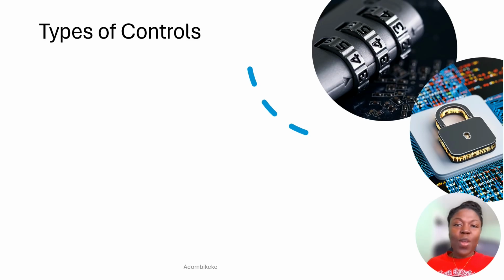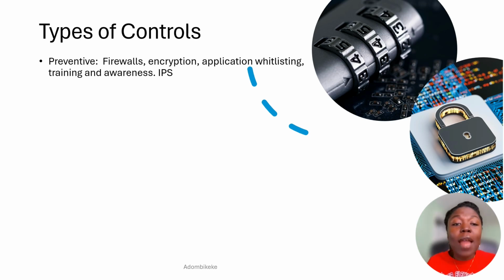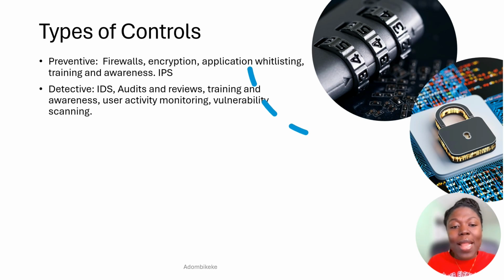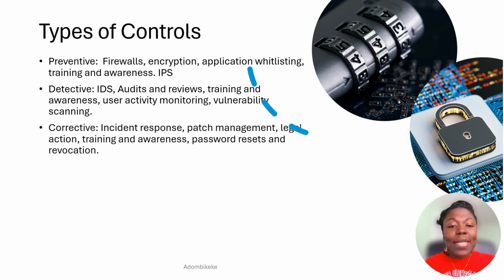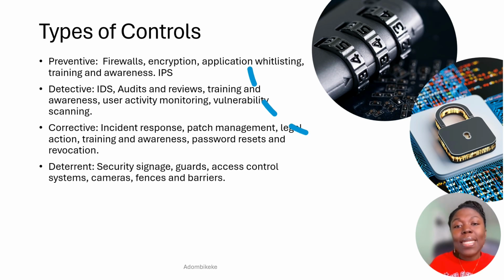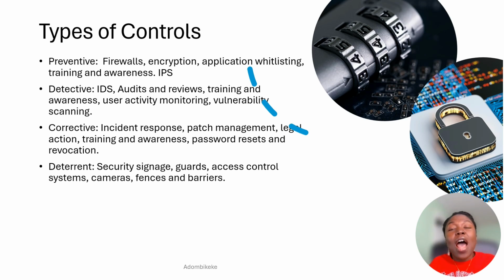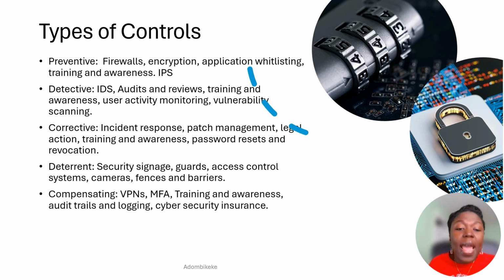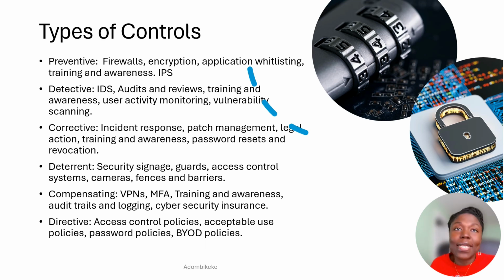Types of Security Controls | Comptia Security+ SYO 701 Training | Domain 1 E4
Types of Security Controls